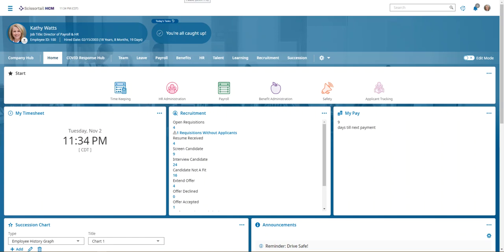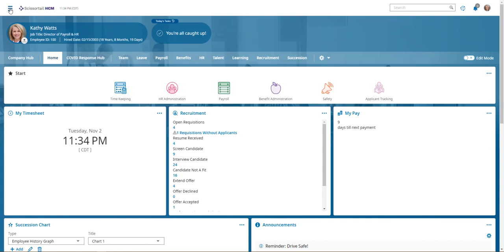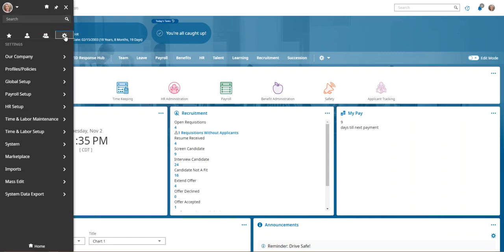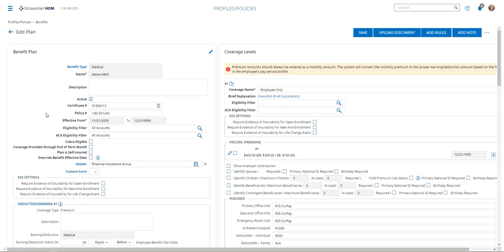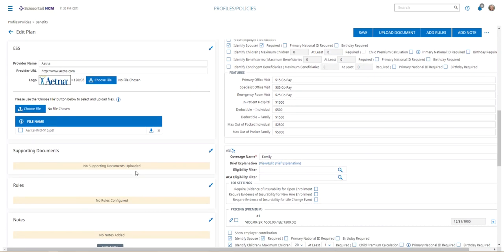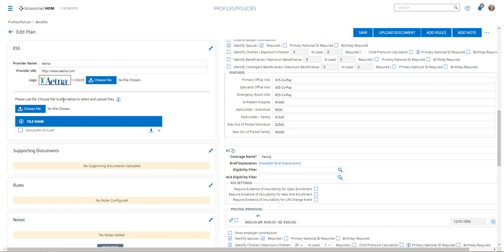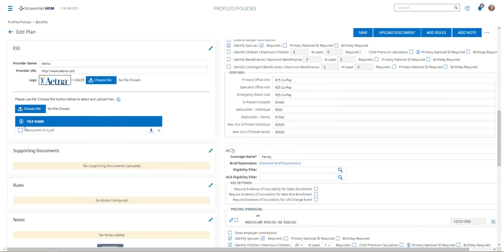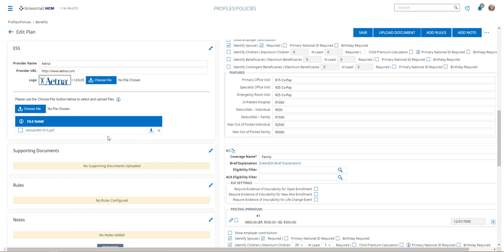How to Easily Add a Supporting Document to a Benefit Plan in UKG - Quick & Easy Guide!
Learn how to add a supporting document to a benefit in UKG or Kronos with this easy-to-follow tutorial! We'll show you how to navigate the hamburger, gear, profiles and policies, select benefits and benefit plans, and upload the document. Plus, we'll show you how to delete documents if needed. Get the help you need to make the most of your UKG or Kronos benefits!